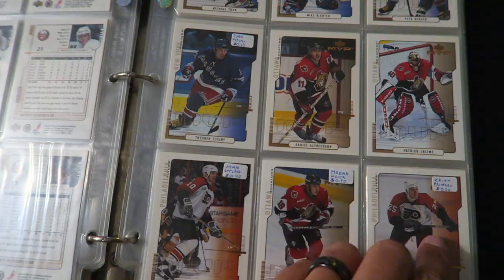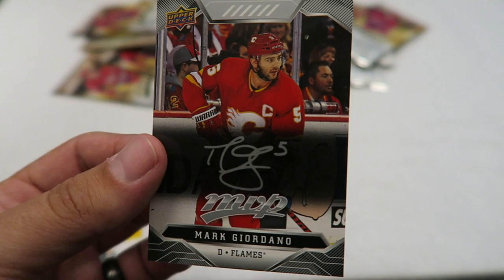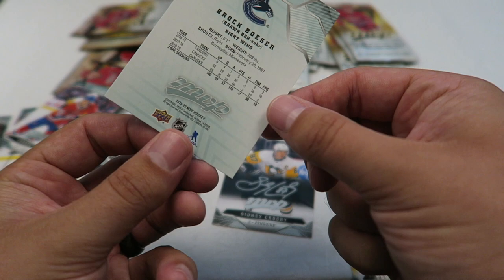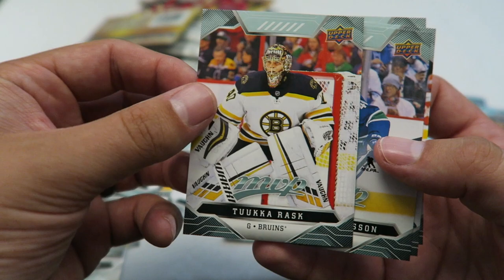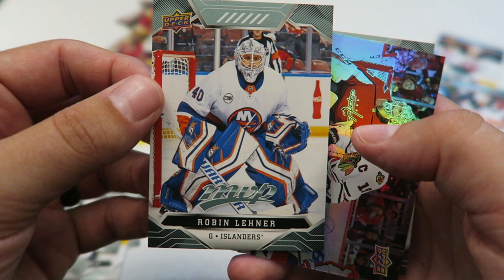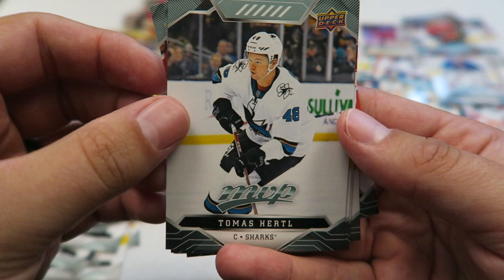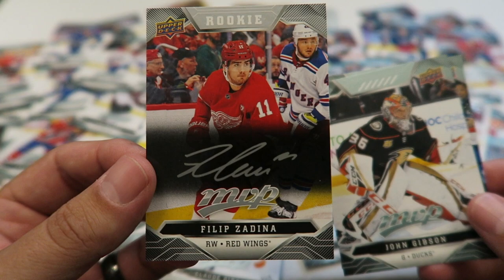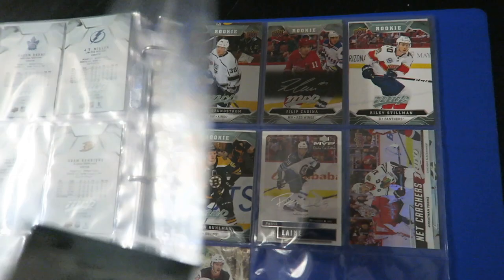UNBOXING! FILIP ZADINA SILVER SCRIPT ROOKIE CARD! UPPER DECK MVP 2019 -20 HOCKEY CARD BOX Break!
I unbox and open a UPPER DECK MVP 2019 -20 Hockey Card Blaster Box. I pull a Filip Zadina Silver Script Rookie Card in this box break! UPPER DECK MVP are my favorite set because they are cheap and cool! What are your fav hockey cards? What should my next opening/unboxing vid be?
ps. for those wondering how to pronounce my last name: Car-sh-tee